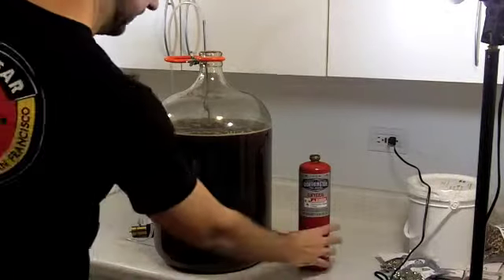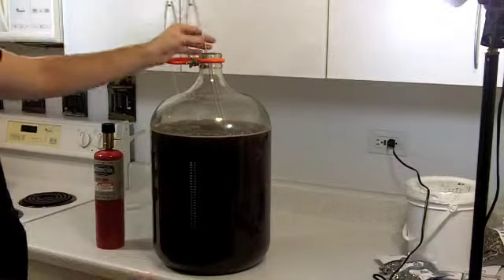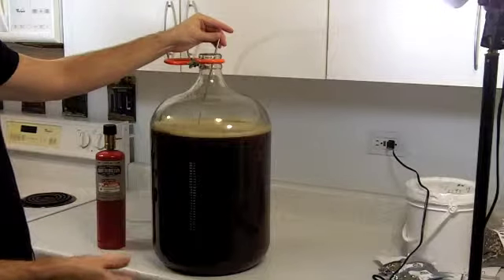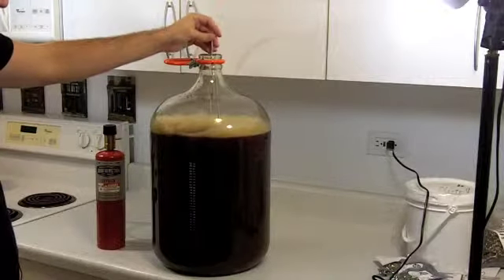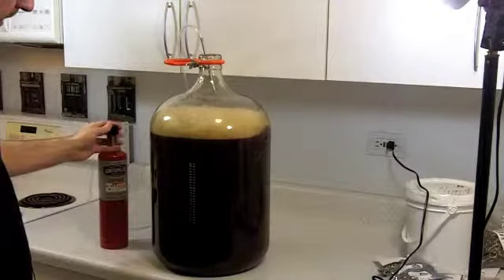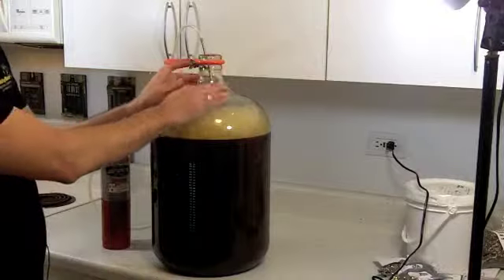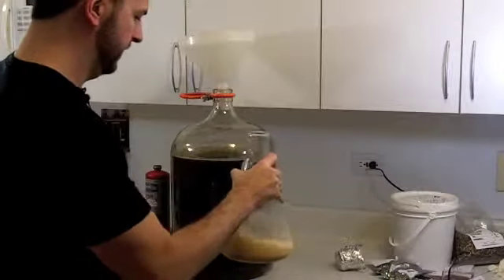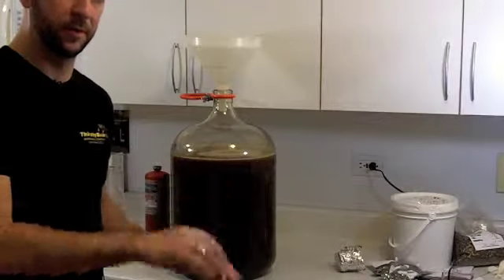How To Brew Beer: Chocolate Stout & Weizenbock [Video 13 of 37]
This is video 13 of a 37 video series that features a double brewday: Brewing 2 beers in the same day back to back, a chocolate stout and a Weizenbock, which is a strong, dark unfiltered German wheat beer.

In this video I show you how to oxygenate the wort and pitch the yeast to begin fermentation.

All of these videos are from my original website Home Brew Videos, which has now grown into our new website Lots Of Head.